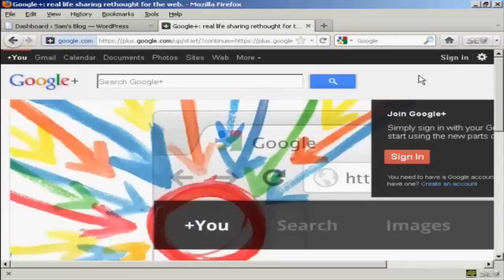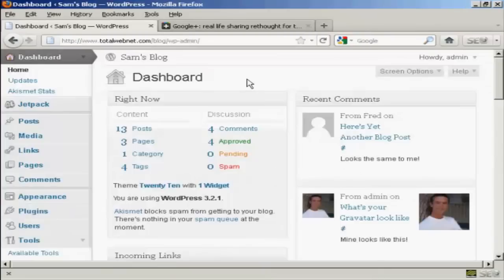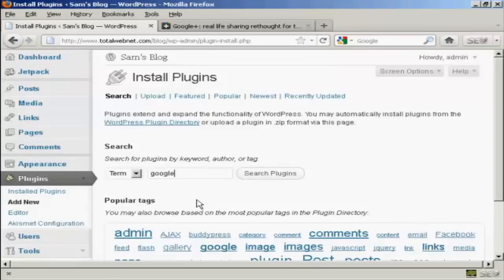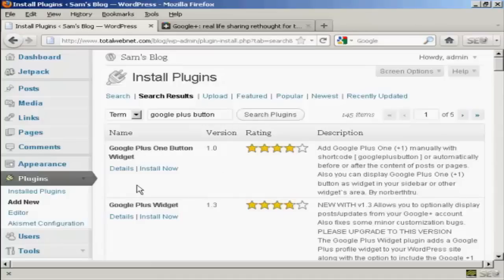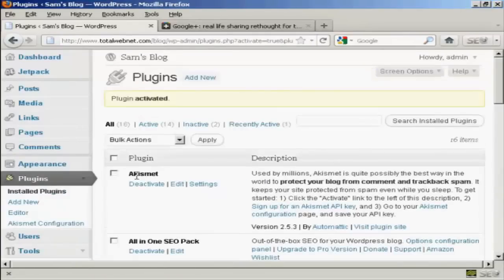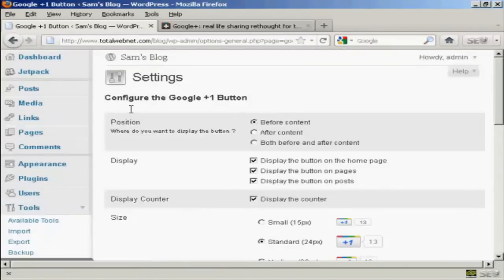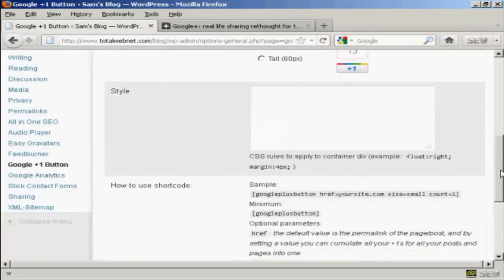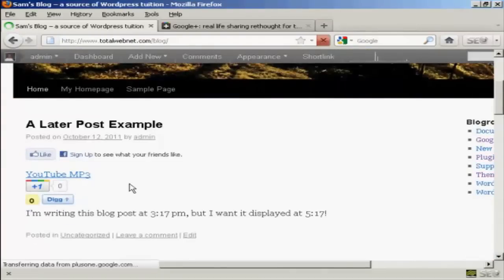How Do I Add A Google Plus Button?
Get Questions Answered presents: "How Do I Add A Google Plus Button?"